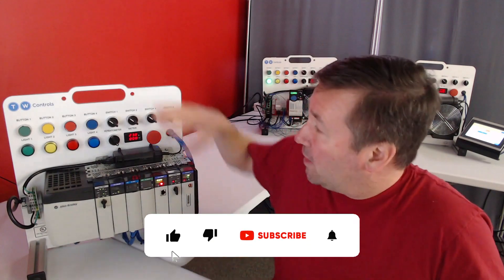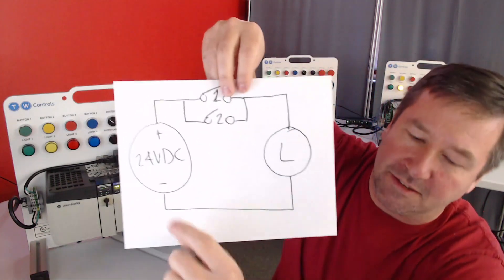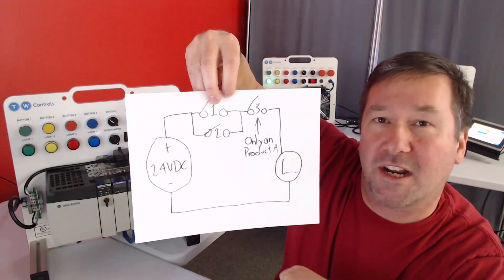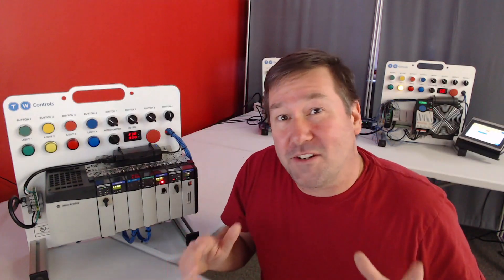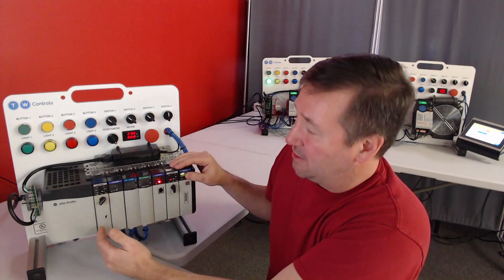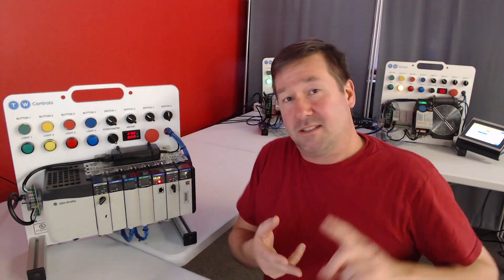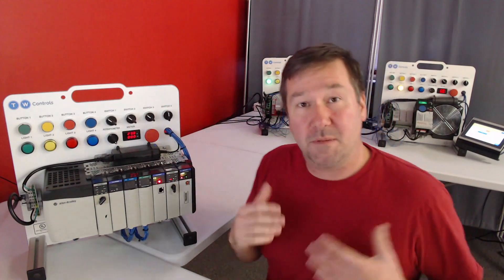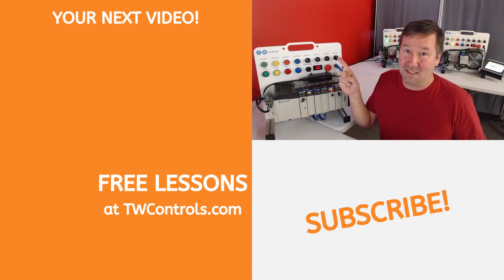What is a PLC?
A PLC, or Programmable Logic Controller, is the brains of machines in industrial automation.  Inputs such as push buttons, switches, and sensors are the eyes and ears of the PLC, letting it know the state of the machine.  Outputs such as lights, motor starters, and solenoids or the arms, legs, and voice of the machine, which make action happen.  The processor reads the states of each input and updates it's outputs according to the PLC program.  PLC programs are commonly written in ladder logic but can also be written in function blocks and structured text.

Helping you become a better technician and passing out high fives